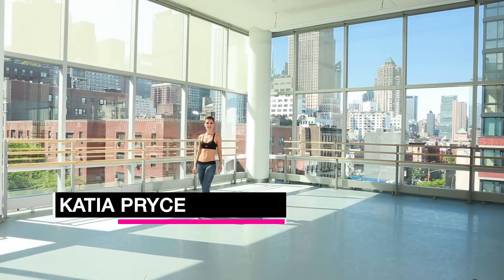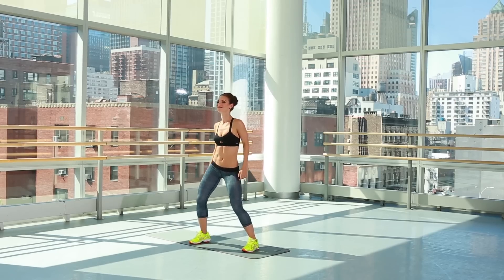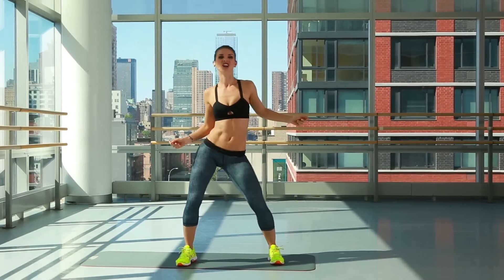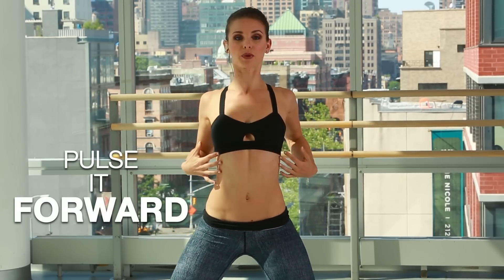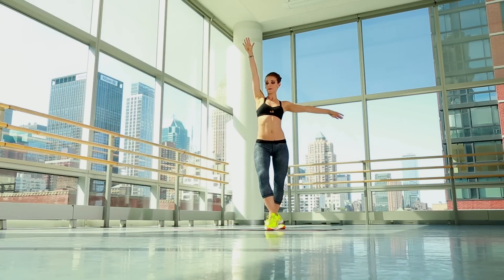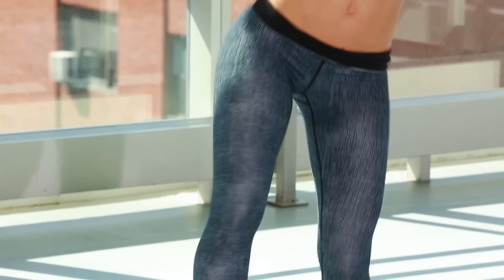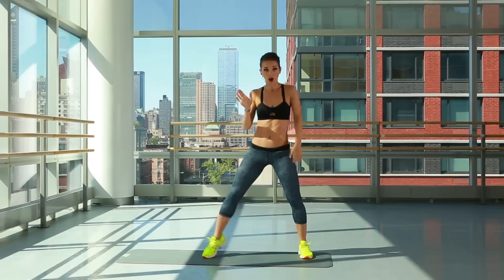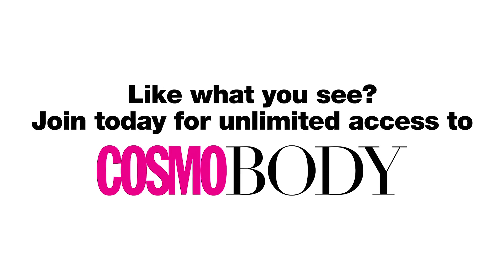Work Your Sexy Abs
Our NYC cardio dance queen takes us through a sexy dance-based workout that works your abs from every angle. Forget boring crunches, these moves will get you a flat midriff -- fast.

Katia Pryce, the creator of KP DanceBody, will get you feeling sexy and fit in no time at all.